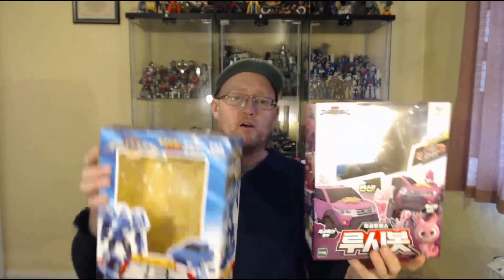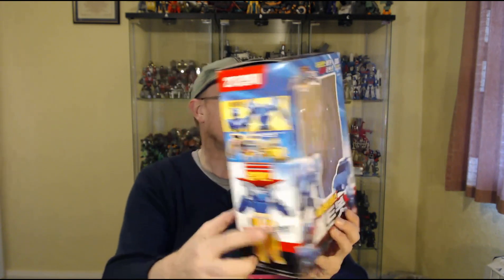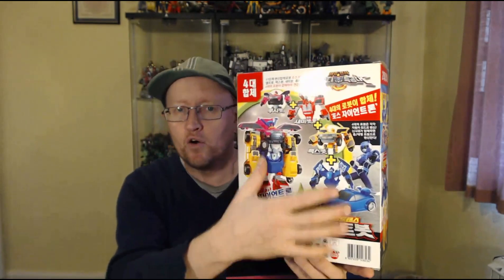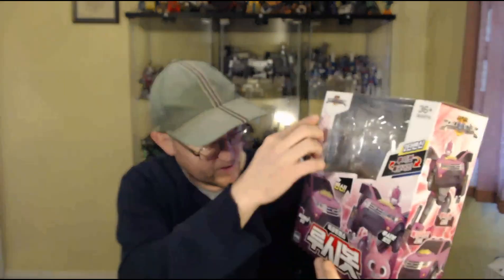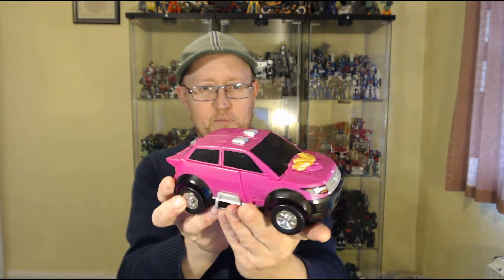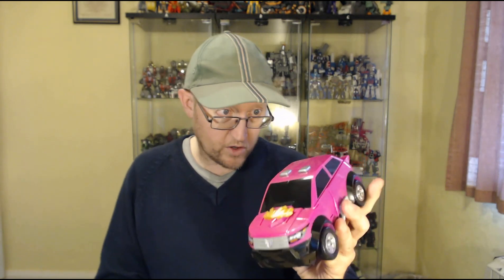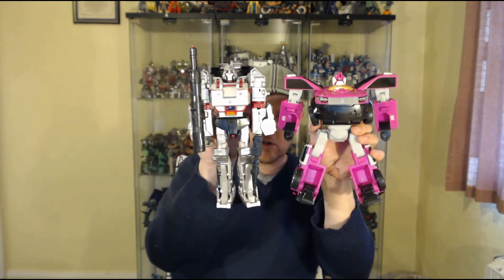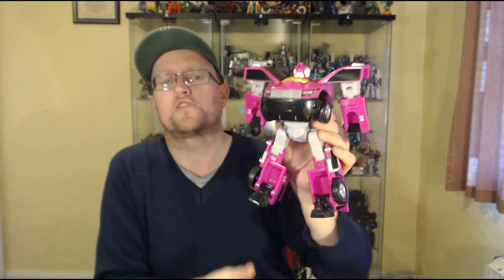Transforming "Eastern Exotica" Review #225 Mini force Lucy bot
Just recently I have found that my opinion on some of the older KTRT figures that I have passed over before has mellowed slightly and as such I have taken a fresh look at the original Mini Force combiner, I already had Volt Bot from the line but needed the other 3 to complete the set, fortunately the original Mini Force Bots are now being re-issued and are available again at reasonable prices so I've decided to take the plunge and get the remaining Figure to complete the Original Mini Force 4 bot combiner, starting with the Pink one...